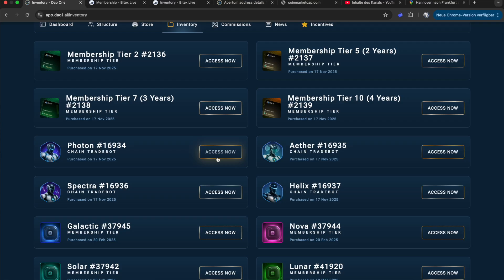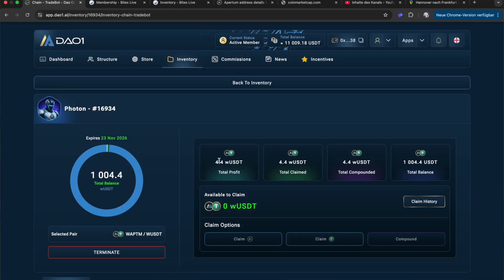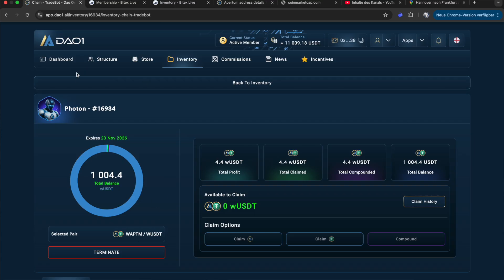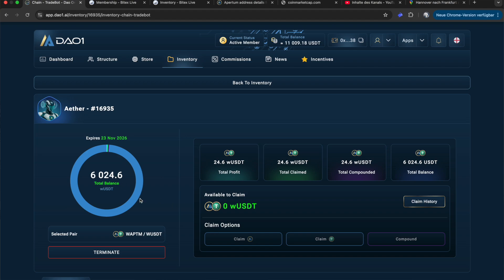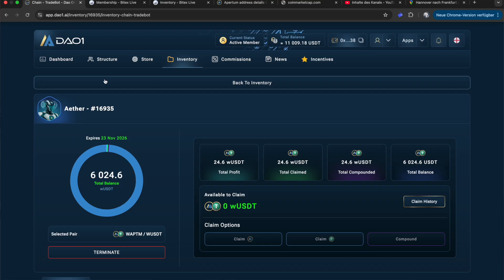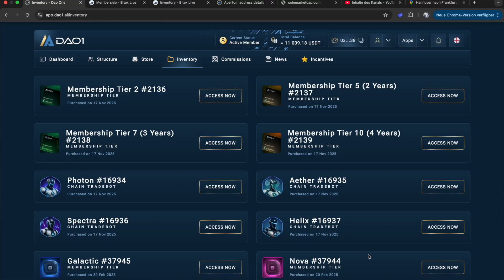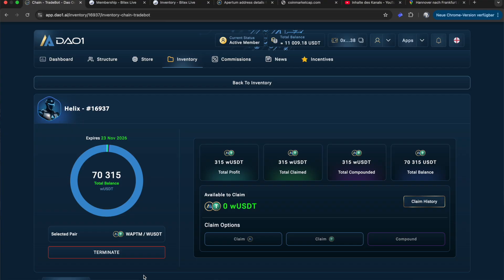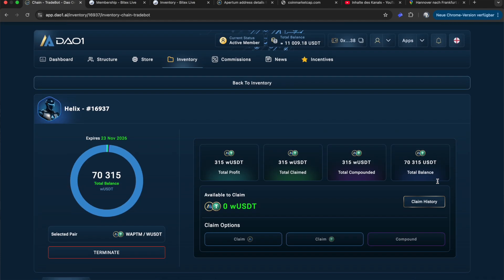Mega Update: New Feature Inside the DAO1 Bot! 🔥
In this video, I walk you through the brand-new feature just released inside the DAO1 trading bot – a powerful update that makes the system even smarter and more automated.
You’ll also get an exclusive update on all 4 of my active bots.

This update is a real gamechanger, and I show you exactly how it works and what results I’m seeing so far.
💥 A must-watch for anyone in the DAO1 ecosystem!